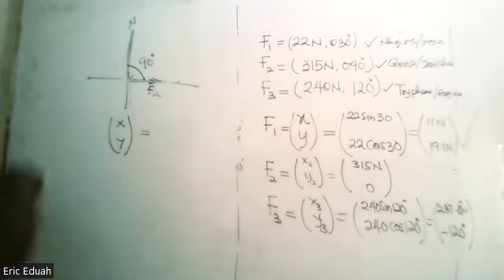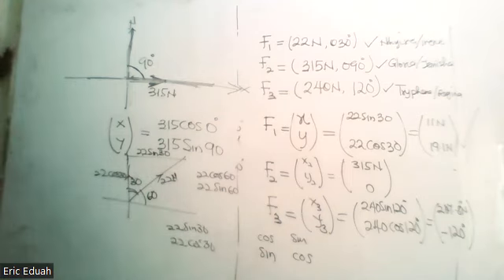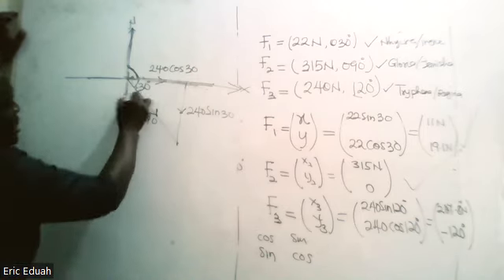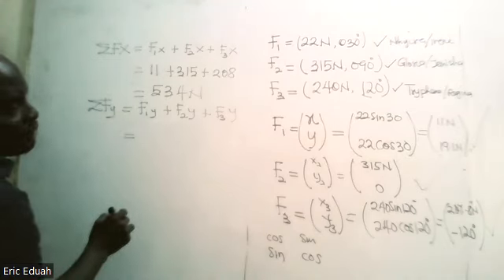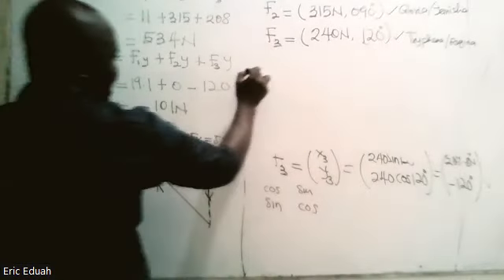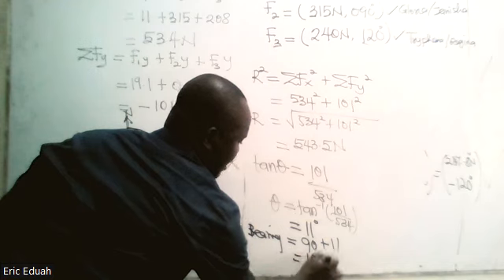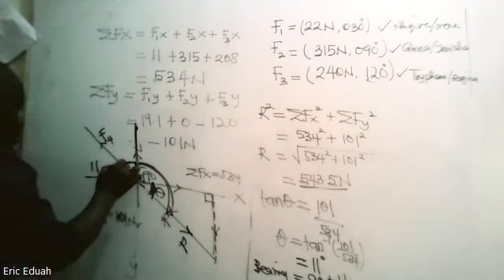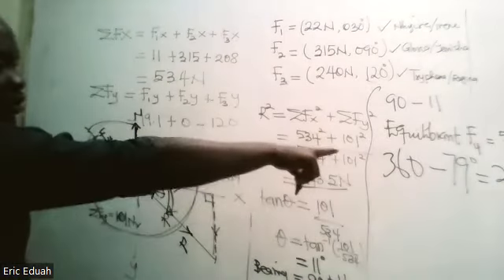Solution on the forces question.